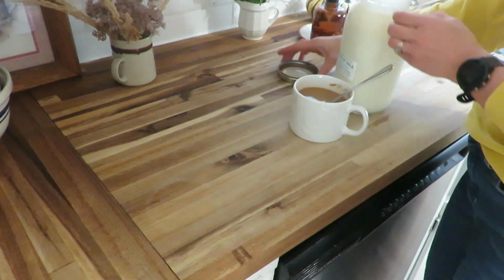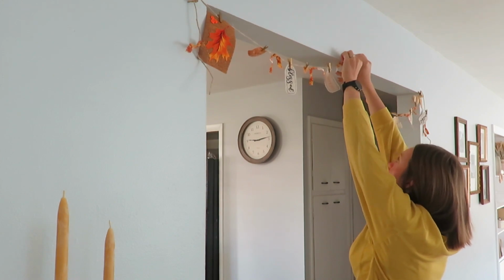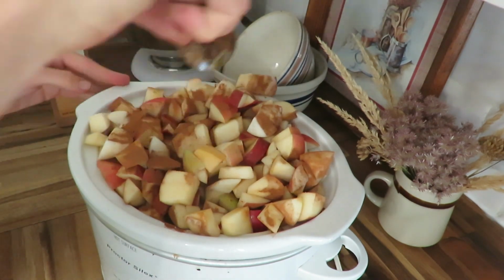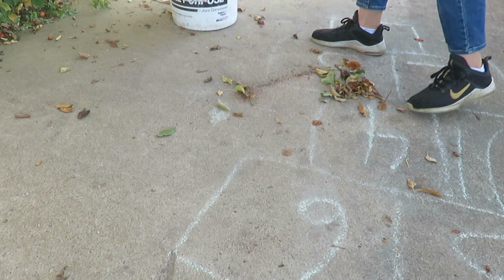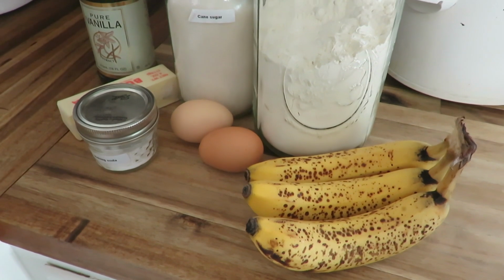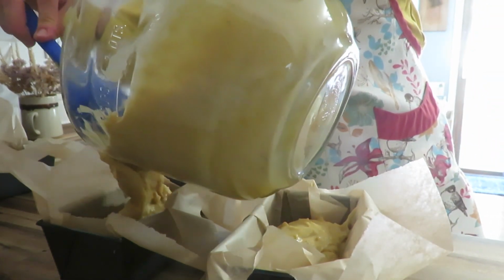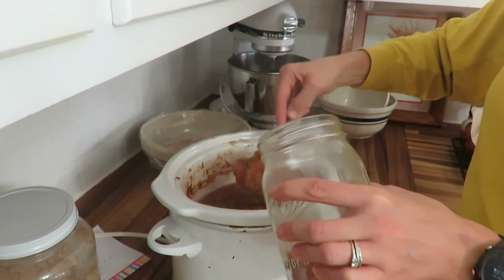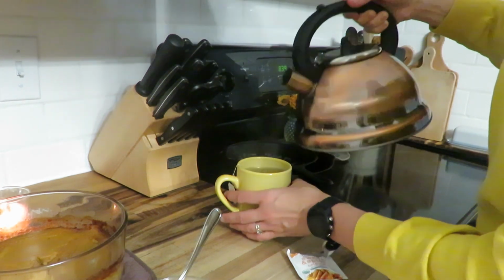Home-centered life | Homemaking in the Fall as a SAHM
homemaking motherhood fall slowliving Having a home centered life is one that I truly enjoy. Come share my day as I share what it is like having that focus.

200 East Park Ave.